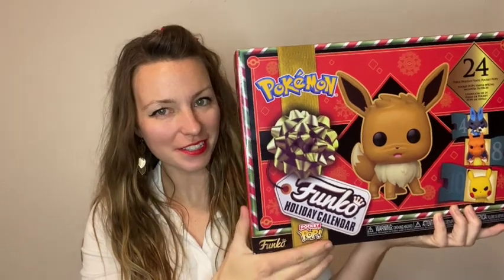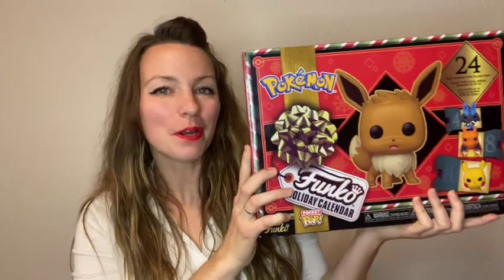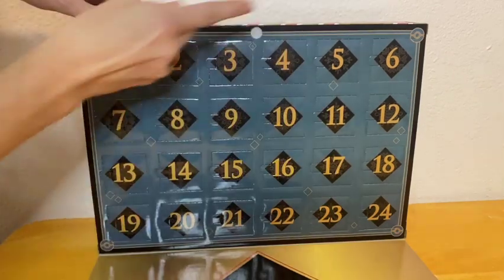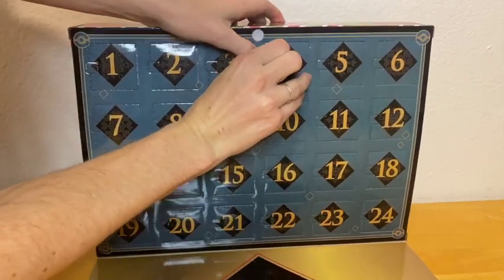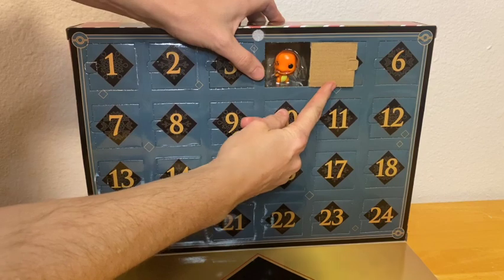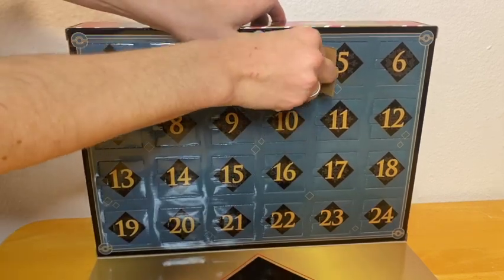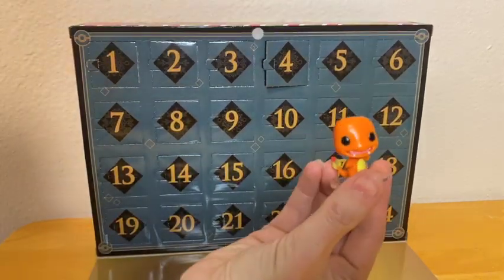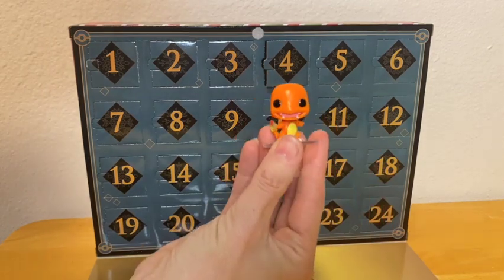Funko Christmas Countdown Day 4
Celebrating the Christmas Season with a Funko Holiday Calendar advent calendar. Join me on a daily opening to countdown to Christmas!